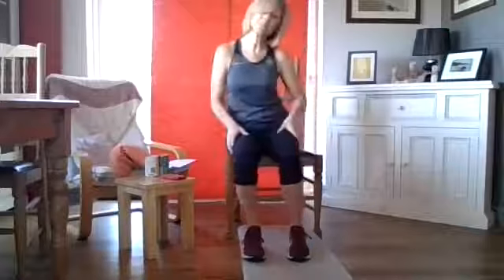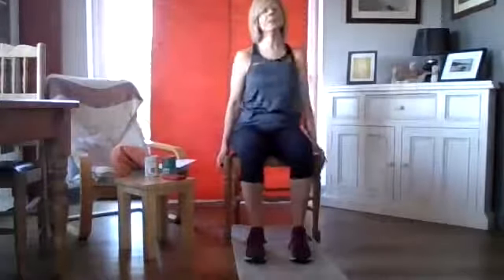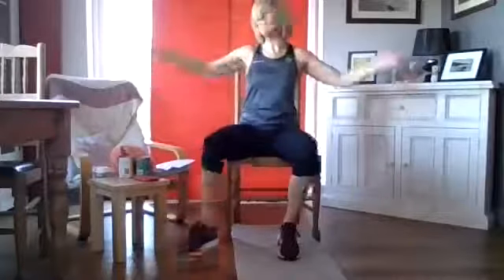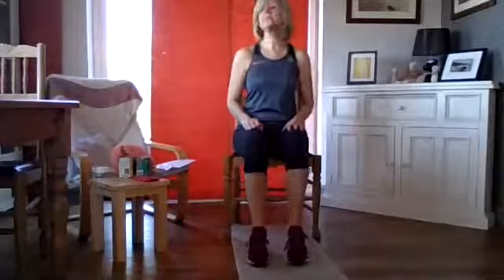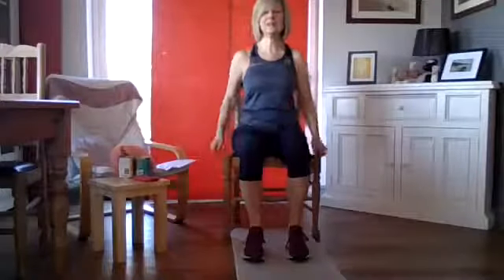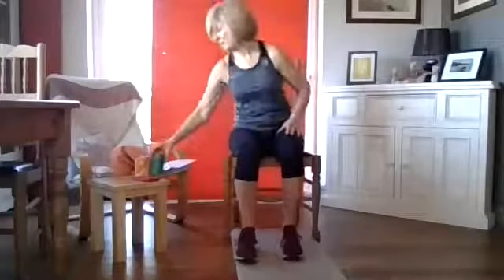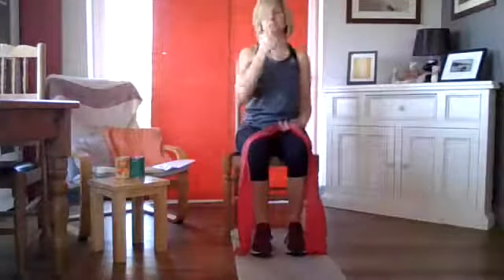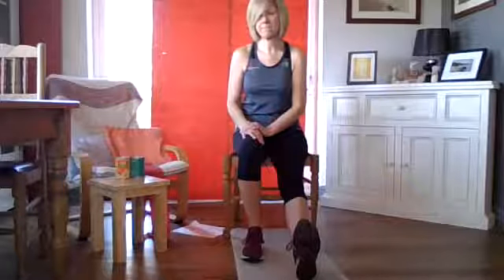Chair exercise with Jo 22/2